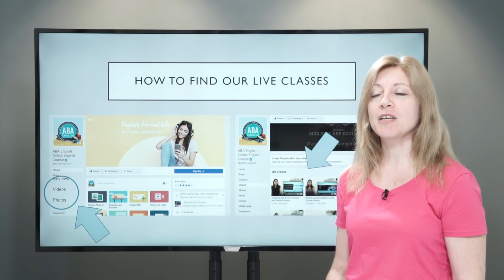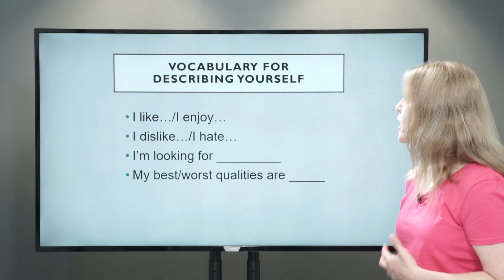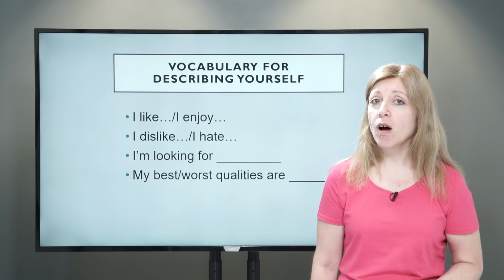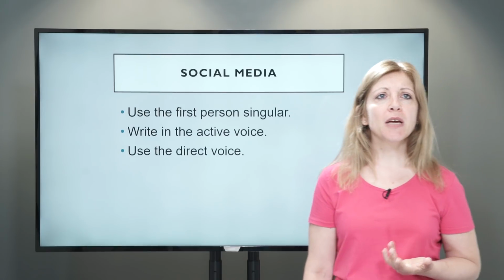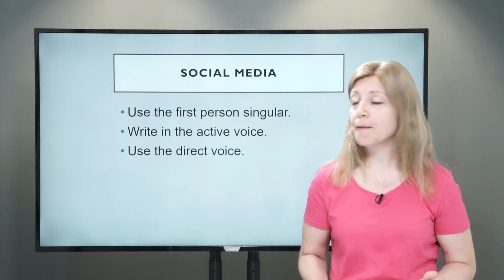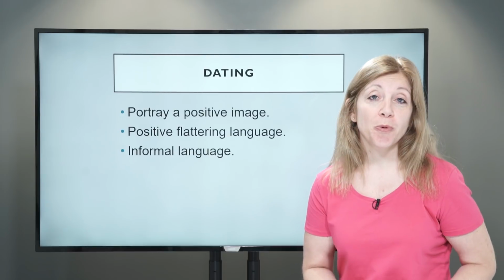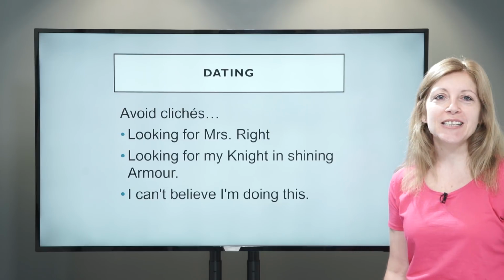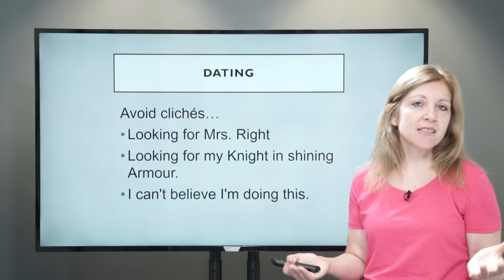What to Write in my Online Dating Profile | Dating Tips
Knowing what to write in an online dating profile can be tricky. Our dating tips in English will show you how to date in English

YOUR PERFECT ONLINE PROFILE: DESCRIBE YOURSELF

- Qualifying adjectives in English

- Adjective order rules in English